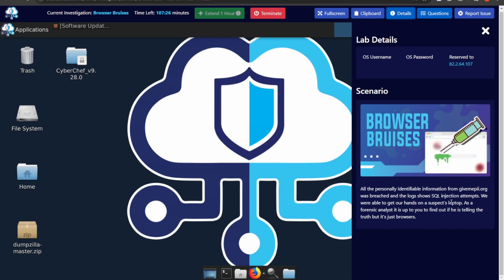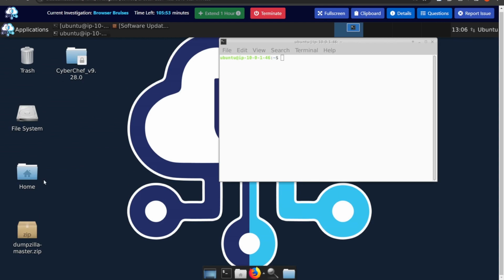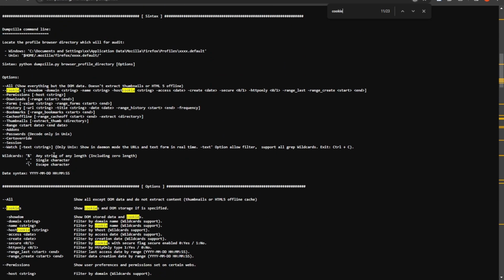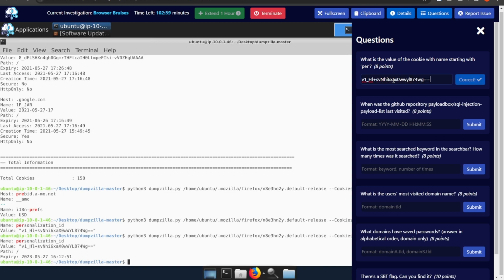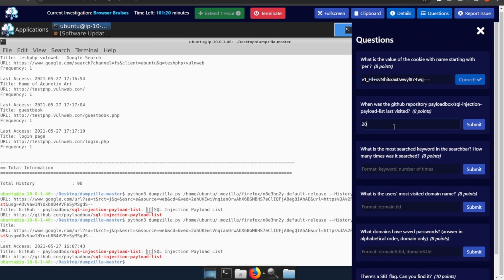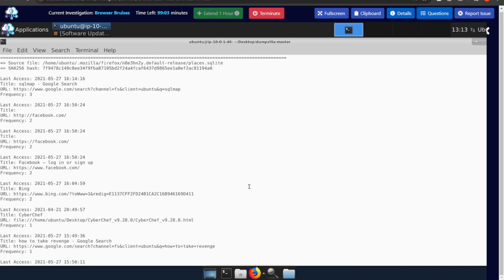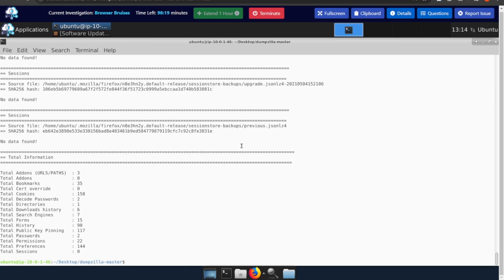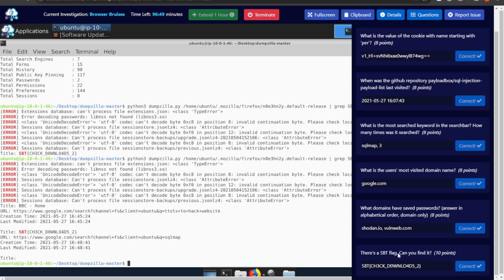BTLO REPLAY presents BROWSER BRUISES | Retired Blue Team Lab Walkthrough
This week’s investigation is BROWSER BRUISES, a medium digital forensics lab that utilizes Dumpzilla.

Difficulty: Medium

The BROWSER BRUISES scenario:

All the personally identifiable information from givemepii.org was breached and the logs show SQL injection attempts. We were able to get our hands on a suspect’s laptop. As a forensic analyst it’s up to you to find out if he is telling the truth, but it’s just browsers.

0:00 – Introduction
0:32 – Scenario
1:00 – Question 1
5:34 – Question 2
6:56 – Question 3
8:08 – Question 4
9:04 – Question 5
9:38 – Question 6
10:55 – Summary